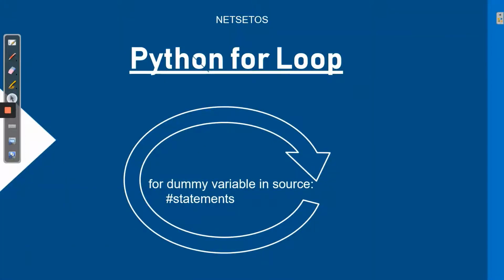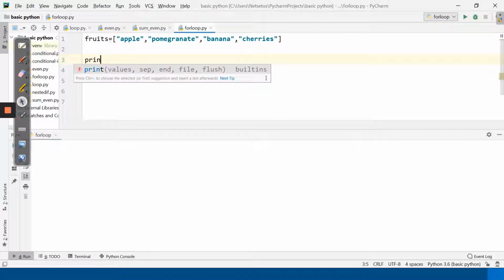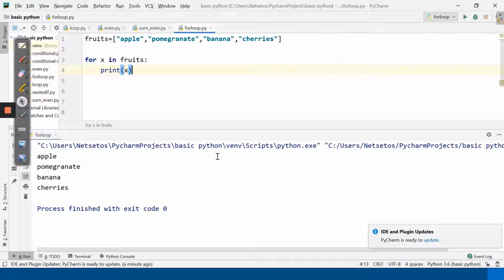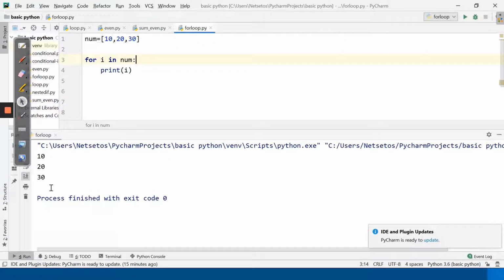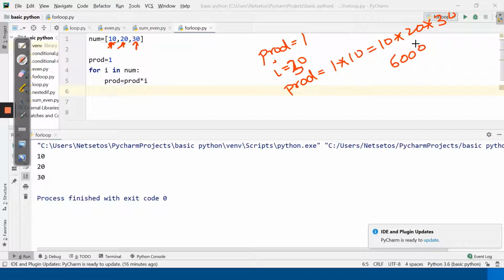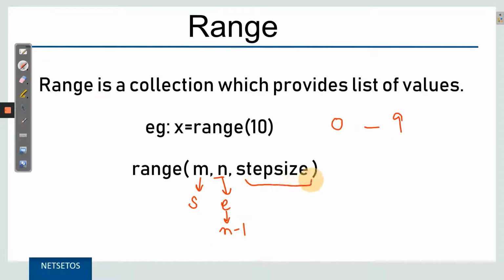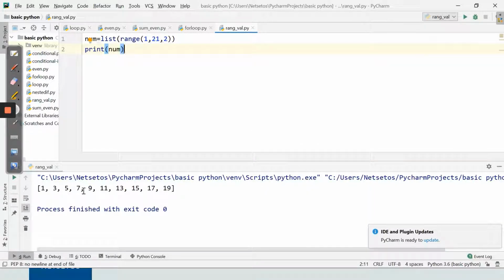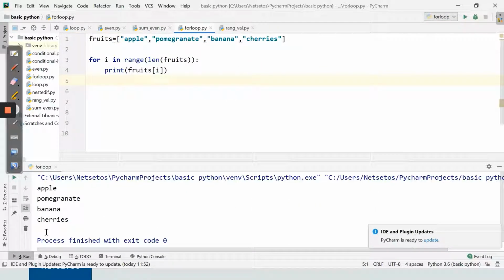Python for Beginners Part-11 | Control Statement - for loop